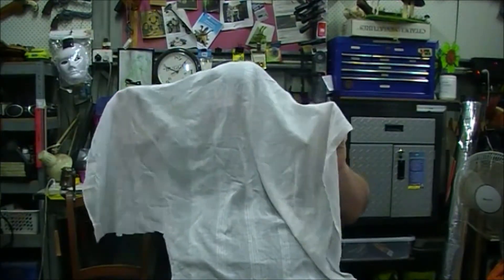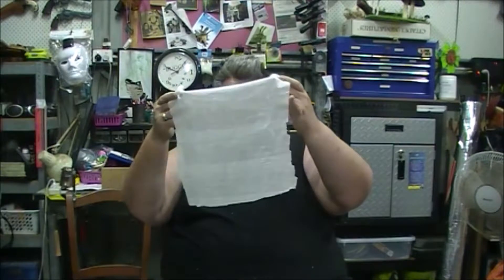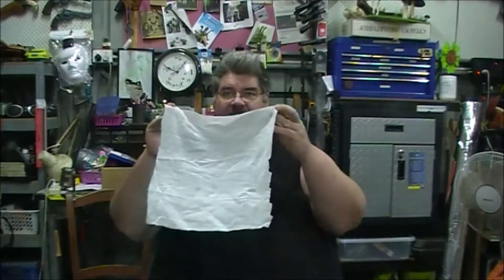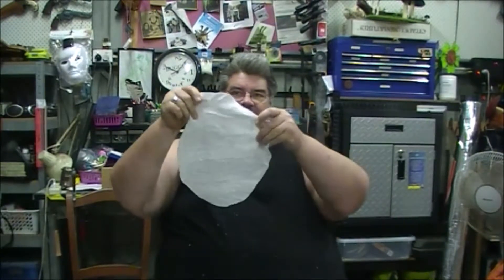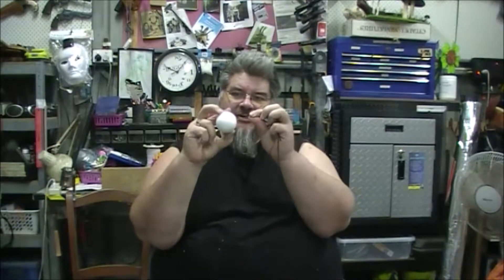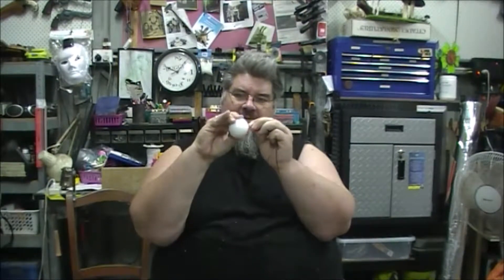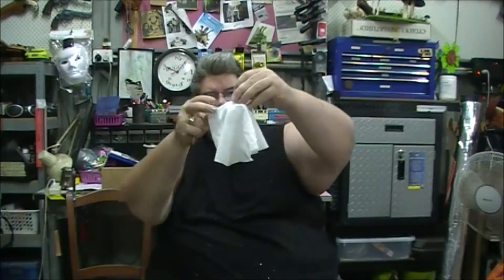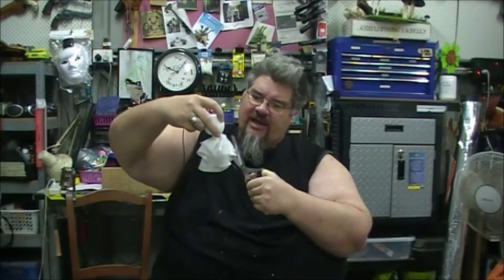Simple halloween ghost project for kids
This is a really easy and effecive project.
Tools required: scissors, a large needle, glue
Materials: thin white material, 1 polystyrene ball, rubber band,
                   chopstick and googly eyes(optional)

You should have a finished ghost with your child within 15 mins.